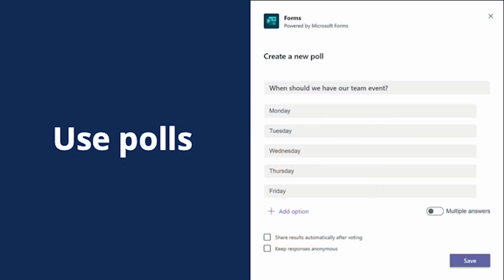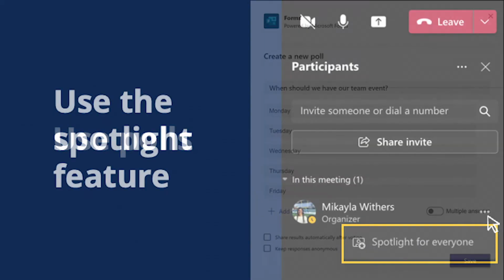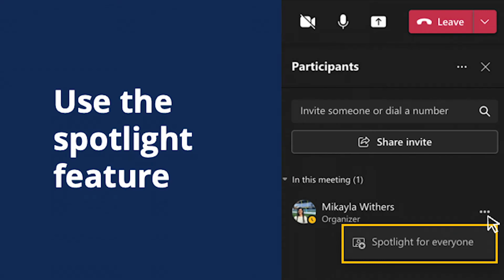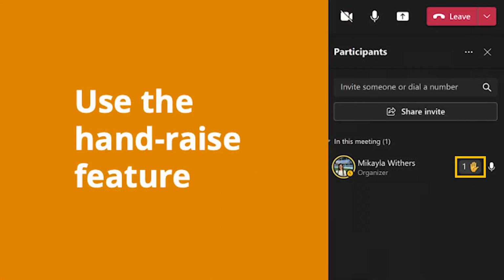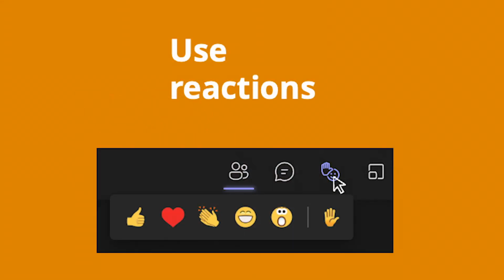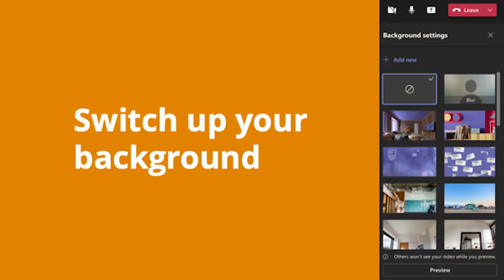Cheat Code: How To Stay Engaged During Microsoft Teams Meetings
At this point, we're likely all pros at virtual meetings. And even though many organizations are moving towards a more hybrid work environment, virtual meetings are most definitely not going anywhere anytime soon. So, it's important to make sure that we're maximizing the tools we have.

Check out today's Cheat Code to learn a few quick and easy ways to stay engaged during a Microsoft Teams meeting.